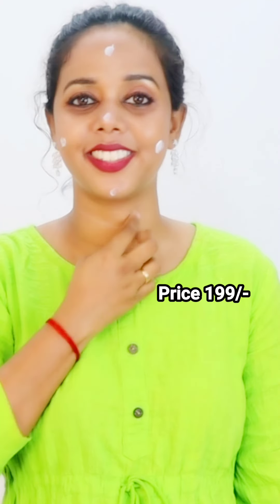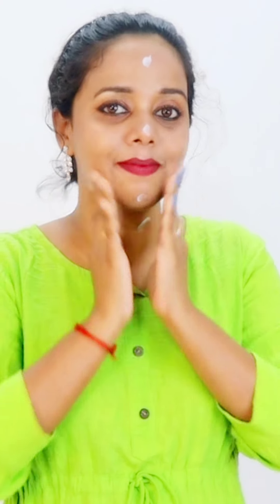💯ഈ ക്രീം യൂസ് ചെയ്തപ്പോൾ മുഖത്തെ ചുളിവും കറുത്തപാടുകളും മാറി Skin Whitening & Brightening Cream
Hello,

I am Sumi Ragesh

Product Used,

Vitamin C face serum

Ring light